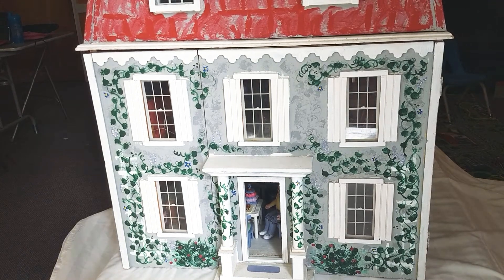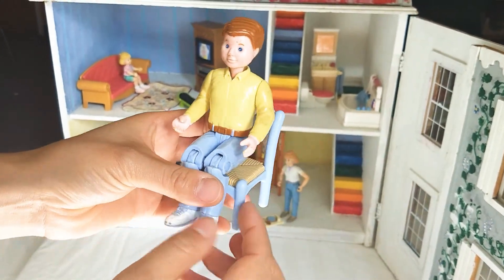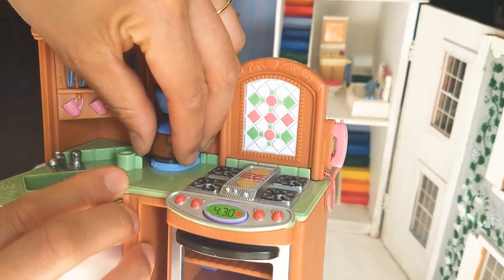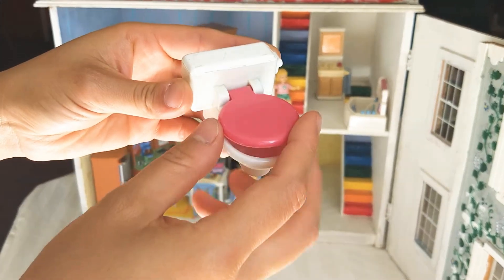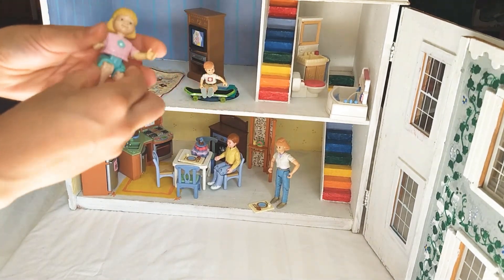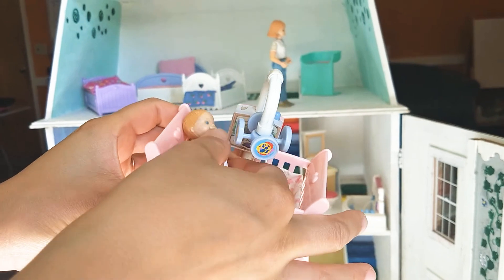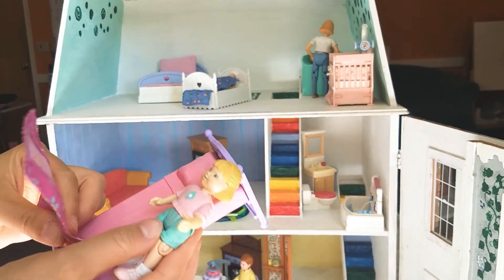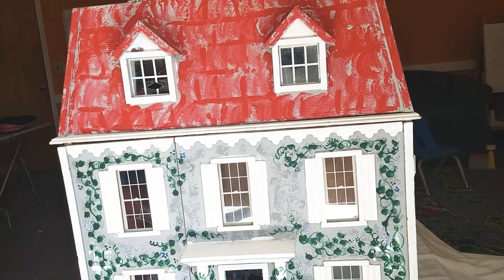Doll House Toy Reveal - English Master